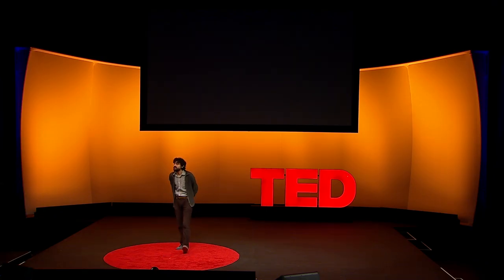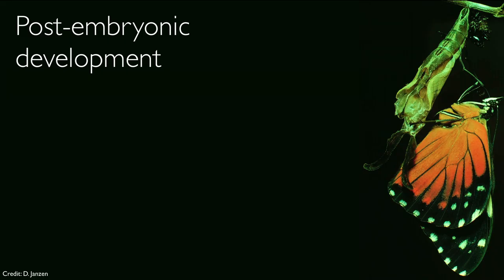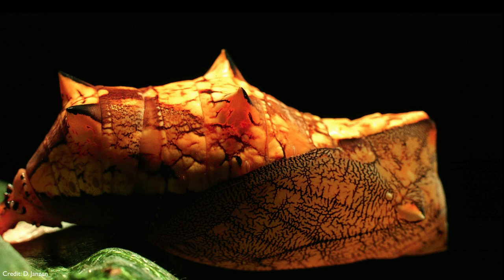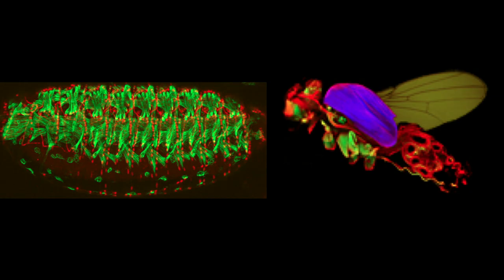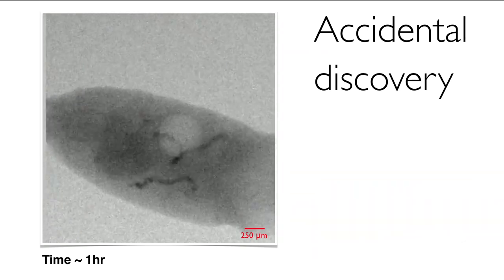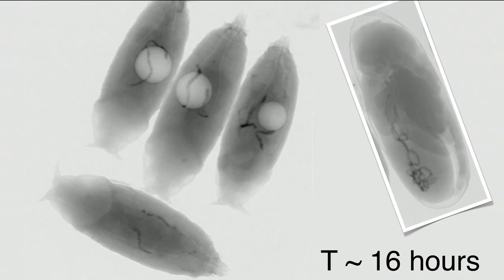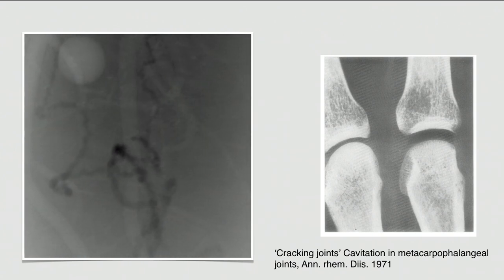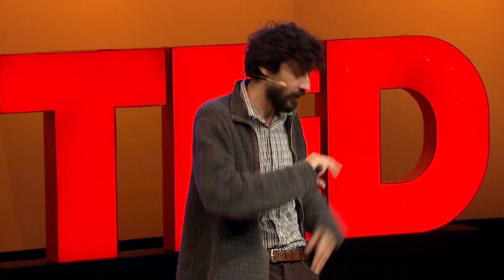What metamorphosis can teach us about ourselves | Manu Prakash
A lot of what we know about developmental biology and human diseases has been found through the studying of embryonic development, or evolving as we age from the womb to adulthood. Scientist and inventor Manu Prakash turns his attention toward another fascinating metamorphosis: postembryonic development, when an organism completely dissolves its tissue and morphs completely -- for instance, from caterpillar to butterfly. Why did evolution take this turn?

Enjoy this unedited talk by Manu Prakash.
Filmed at TED University 2012.